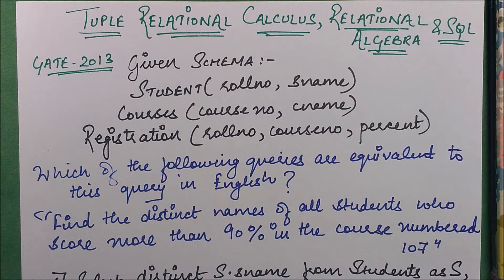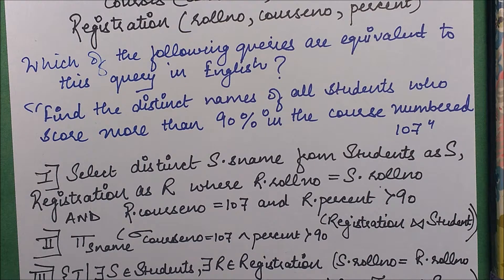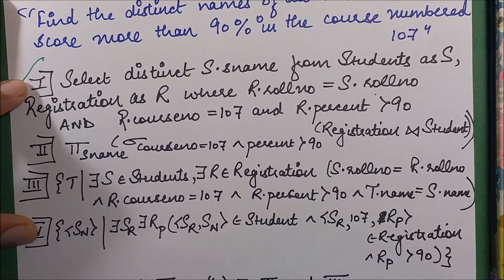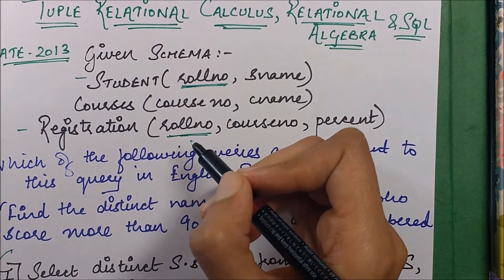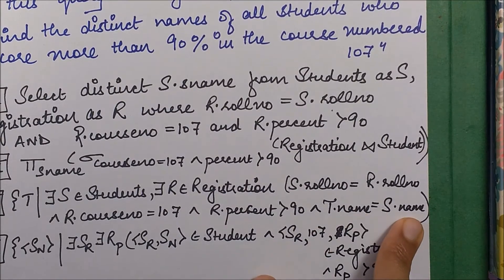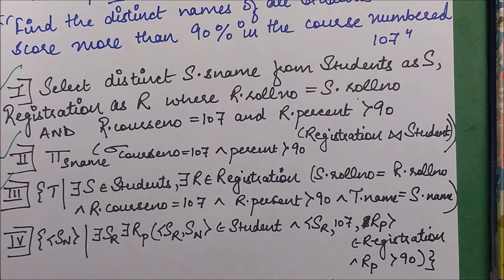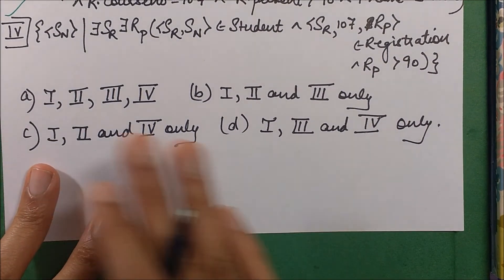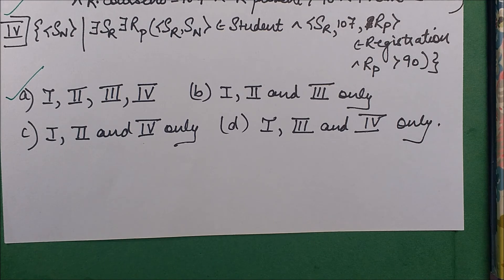TUPLE RELATIONAL CALCULUS, RELATIONAL ALGEBRA & SQL Gate Qsns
TUPLE RELATIONAL CALCULUS, RELATIONAL ALGEBRA & SQL